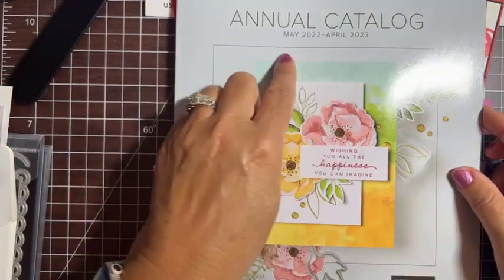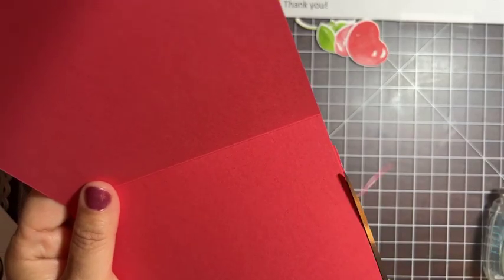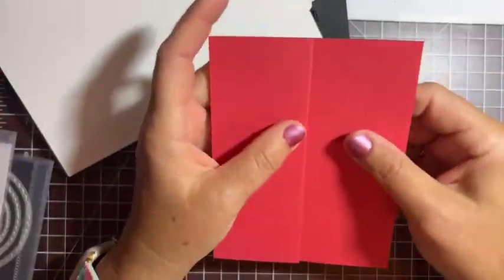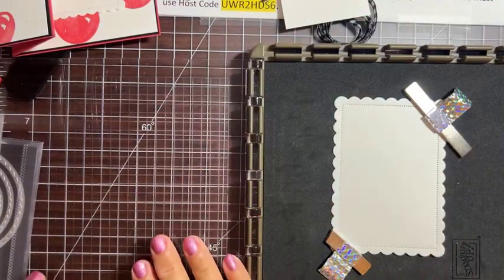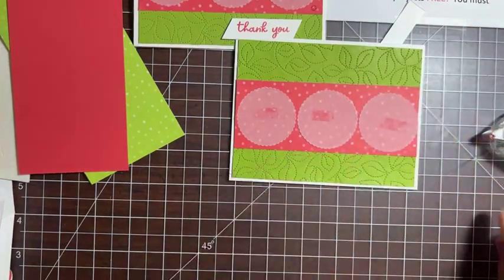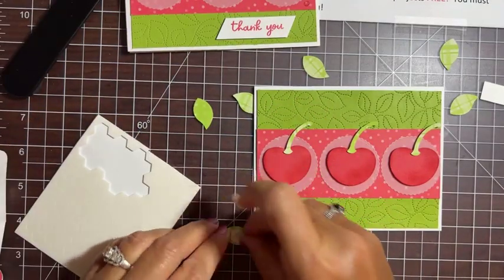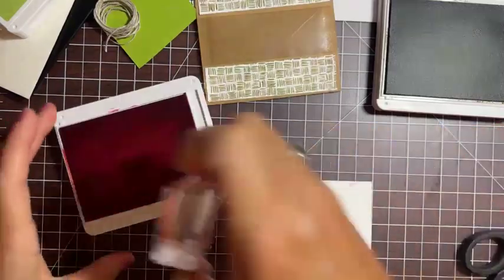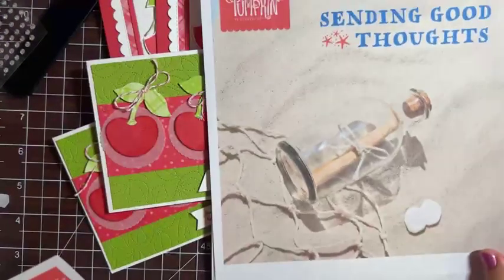Sweetest Cherries Card Class featuring Stampin' Up products by Laura Rodrick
Happy Summer!  This class features the Sweetest Cherries bundle by Stampin' Up.  Cherries are my favorite summer fruit.  Craft along with me as I make three adorable cherry cards and a really sweet cherry candy bag.

Place your order of $35.00 or more by Saturday, June 25th to receive the Make ‘n’ Takes FREE!  Please use host code UWR2HDS6 for orders under $150.00.

To order the Starter Kit, and join my team, go

Questions?  Or would you like the project sheet for these cards?